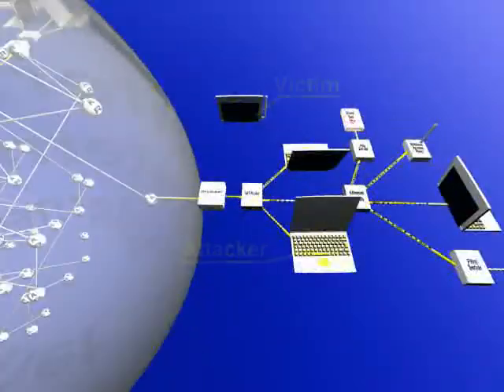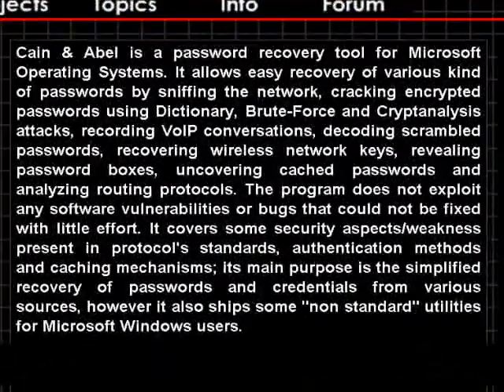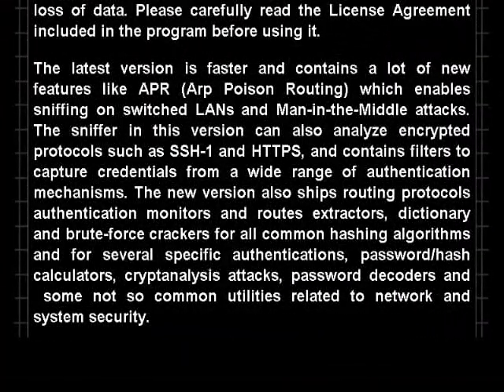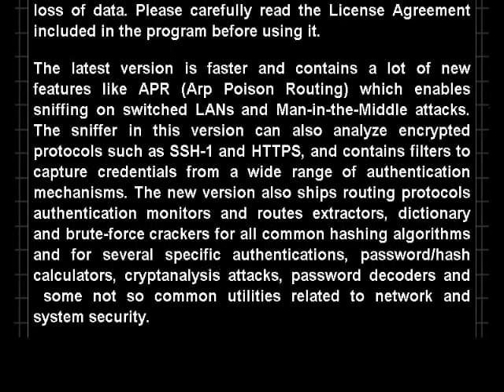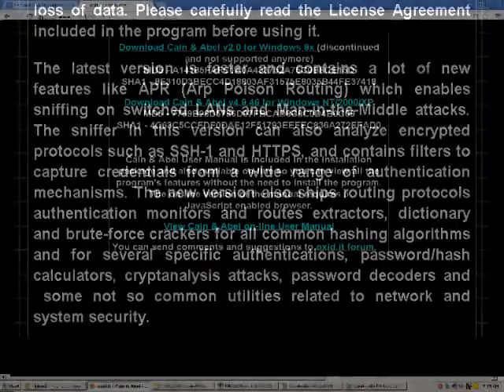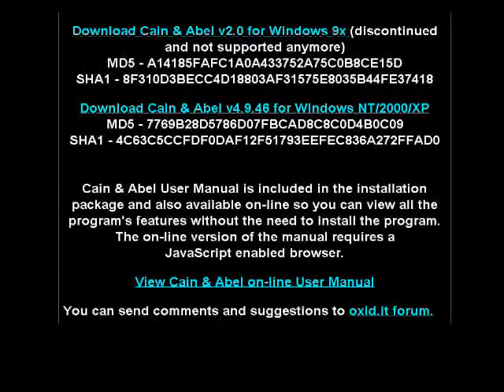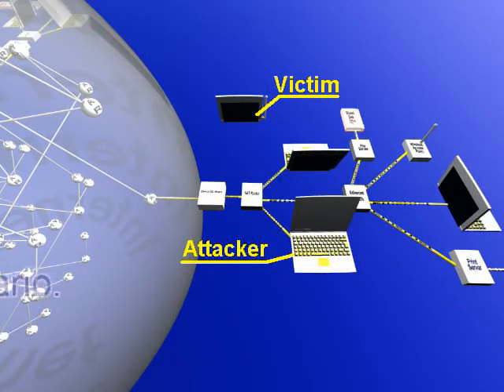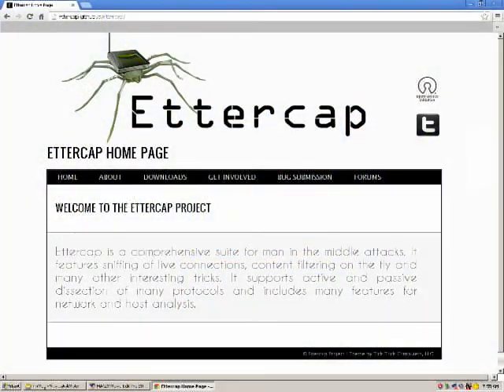Security Now Illustrated, Episode 29 Seg 2: "Ethernet Insecurity" by AskMisterWizard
Click the link above for the main page on this subject.

In classic Episode 29 of "Security Now!", Steve Gibson works with Leo LaPorte to explain "Ethernet Insecurity", revealing several fundamental problems with the protocol that are routinely abused by hackers and usurpers in offices, homes, schools, and data centers. This is Segment 2 of 3, revealing some of the free, legal software tools that make it easy for hackers and usurpers to compromise Ethernet LANs.